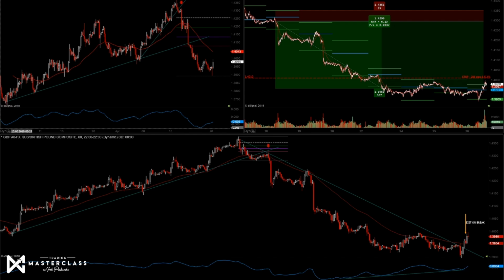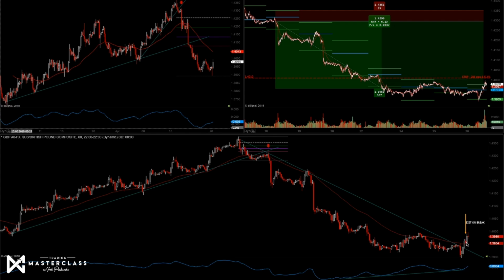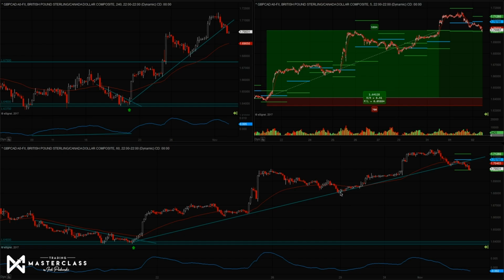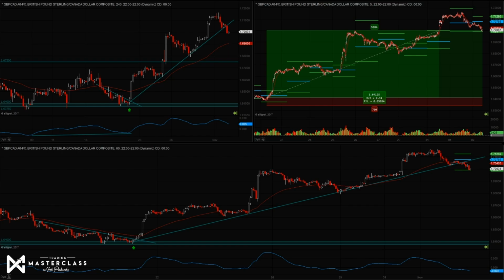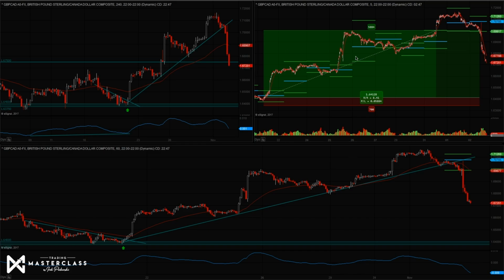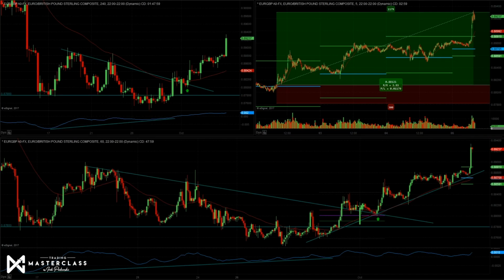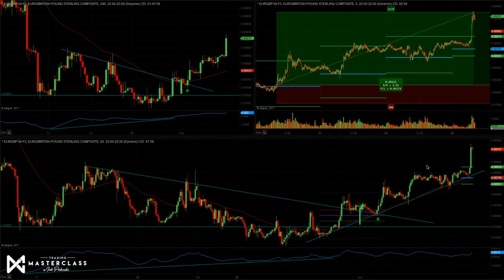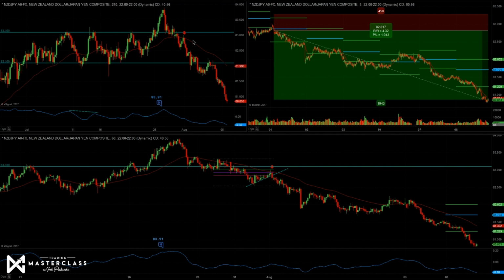Management Part 1 (Short Term) - Ep. 33 | Trading MasterClass 1.0